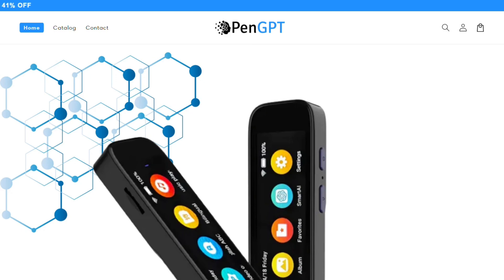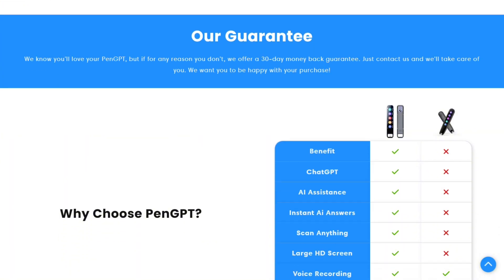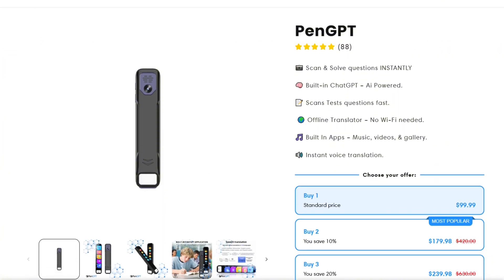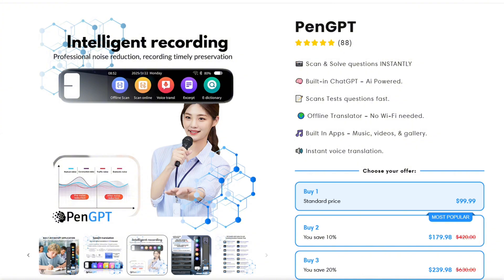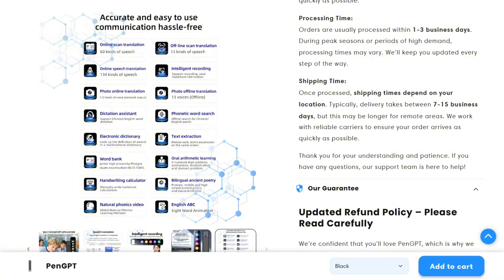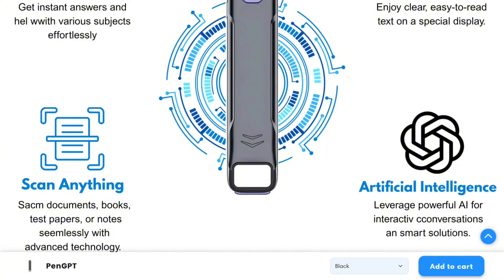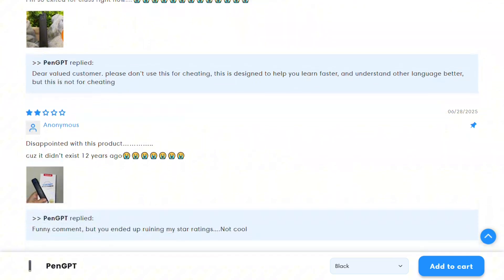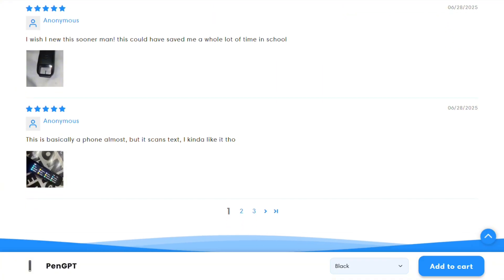PenGPT Review: AI Scanning Pen That Solves Homework? (2026)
🎬 In This Video: Is PenGPT just a flashy gadget—or actually a powerful tool for students and professionals?

In this in-depth PenGPT review, I test the AI-powered scanning pen that’s been making waves on social media. You’ll see how it scans text and math problems, connects to ChatGPT, and instantly provides solutions, translations, and summaries.

Whether you're a student looking for step-by-step homework help or a professional needing quick translations and document scanning, PenGPT promises to be more than just another tech toy. But does it live up to the hype—or is it just a glorified scanner with an AI label? I break down real-world use cases, key pros and cons, and whether it's worth your $99.

👀 If you're tired of retyping notes, struggling with math, or want faster productivity tools, this might just be your next favorite device.